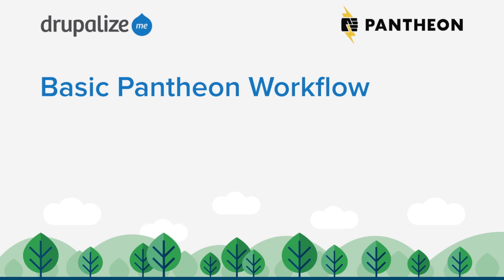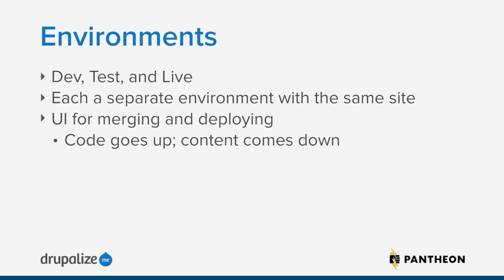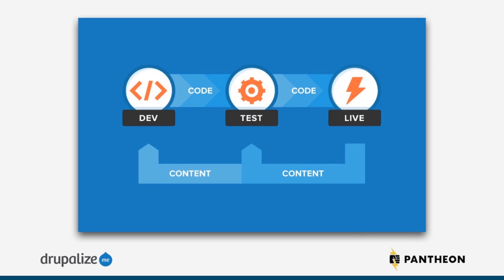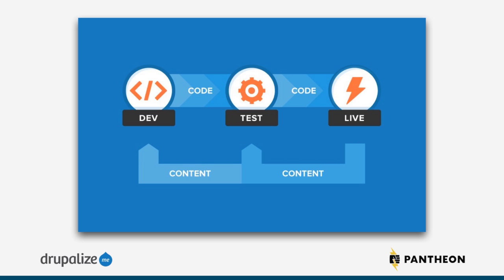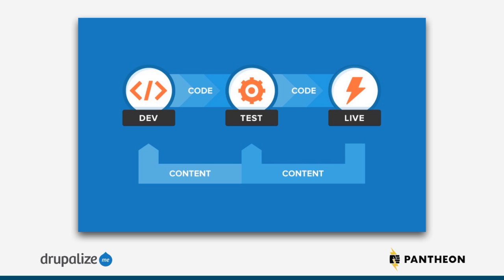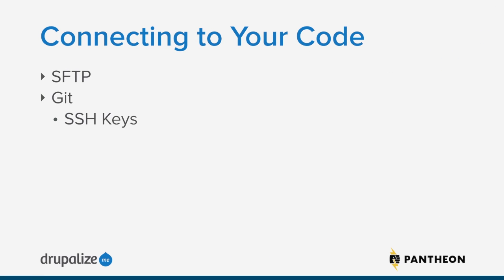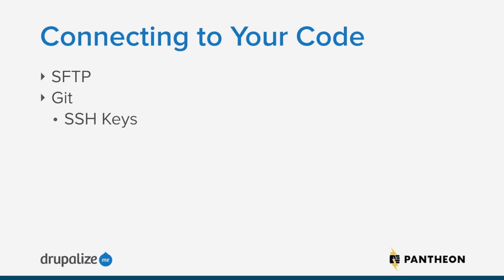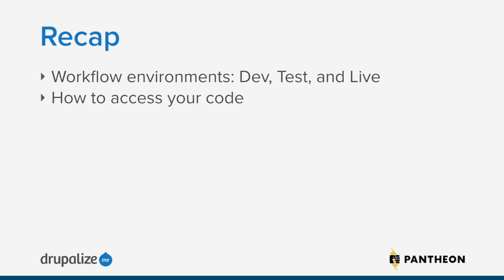Basic Pantheon Workflow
With your site created or imported into Pantheon, it's time to begin getting some work done on it. In this presentation we'll provide an overview of how Pantheon is set up to support your development workflow, from making changes to your code base on dev to getting your site launched on live. We'll discuss the three environments that Pantheon provides—Dev, Test, and Live—and review how to get access to your code.